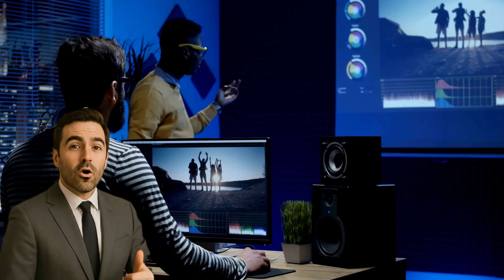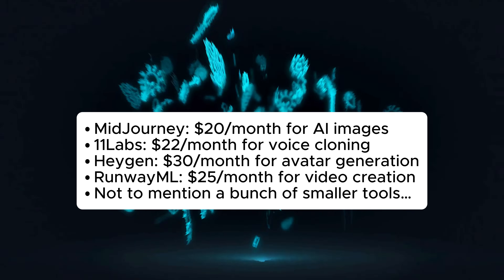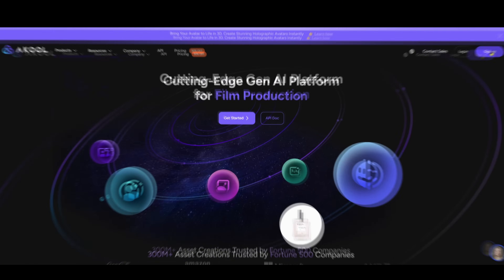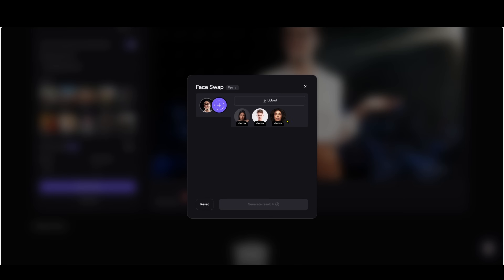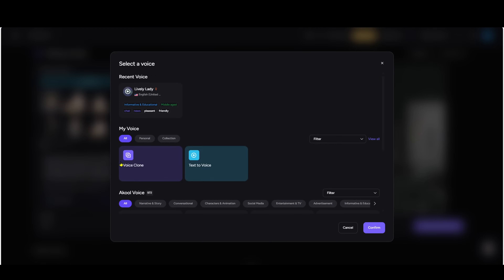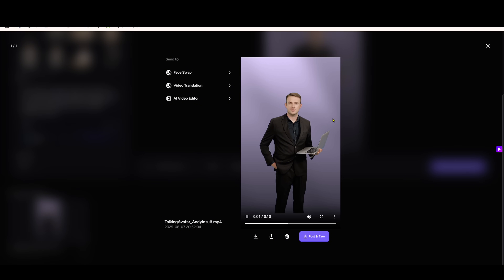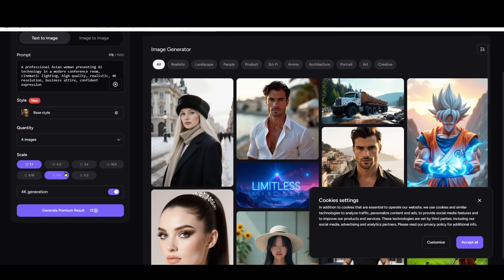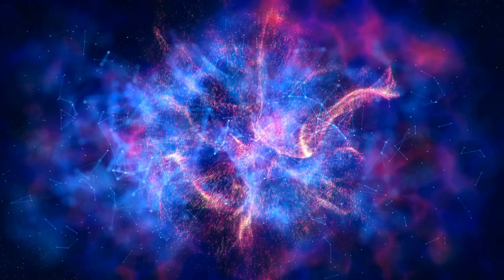Create Viral Deepfake Videos Using 100% Free AI Lip Sync and AI Video Generator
🤖 AI Tools You Need:
 💥AI AKOOLDiscount code 40% for your first month: THANKYOU

Want to create viral Deepfake videos without spending a dime? 💸 In this video, I’ll show you how to use 100% FREE tools like Akool AI, AI Lip Sync, and AI Video Generator to turn a simple AI image into a talking, lifelike video! Whether you're just starting or already exploring AI content creation, this step-by-step guide is perfect for you.

With the power of AI Video Generator, you can bring your characters to life using only an AI image and a script. Then, we’ll sync the voice with mouth movements using AI Lip Sync to create hyper-realistic Deepfake videos that look insanely professional – all done inside Akool AI.

But here’s the best part – you can actually make money online with these tools. Use them to generate short-form content for social media, create product explainer videos, or even start your own AI faceless channel. The combination of AI Video Generator, AI image, AI Lip Sync, Akool AI, and Deepfake Video technology gives you everything you need to start earning from viral content today.

No expensive software, no coding, and no editing skills required. Just creativity, the right tools, and this free tutorial. By the end, you’ll be able to generate stunning videos that grab attention and open real opportunities to make money online.